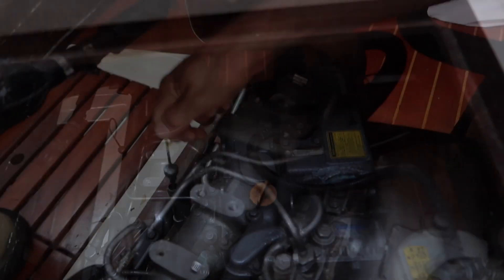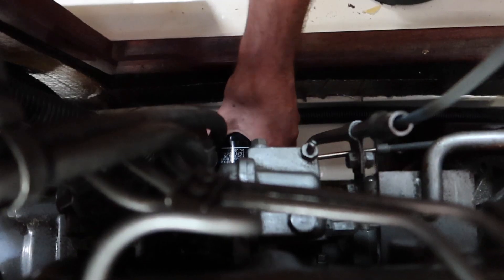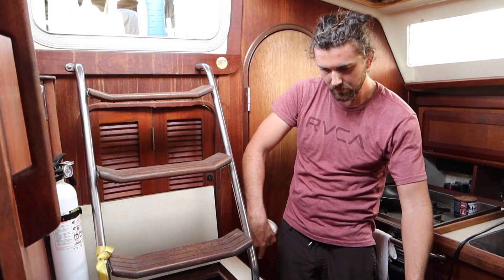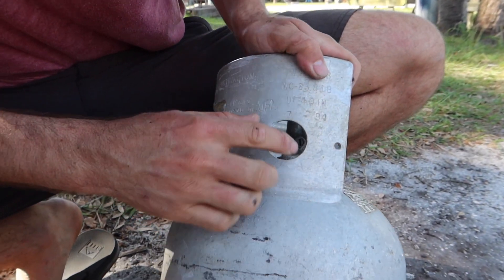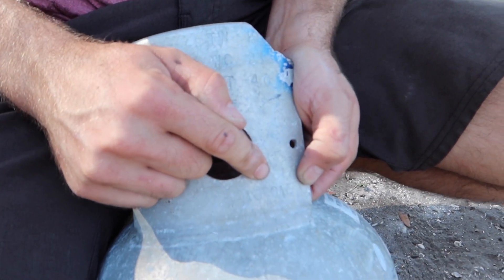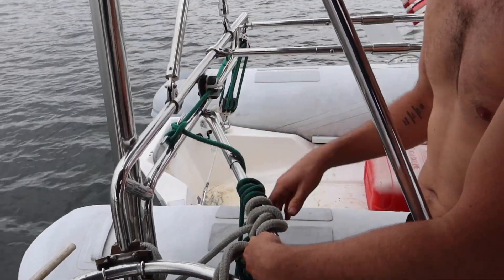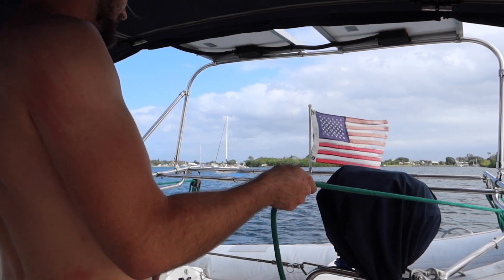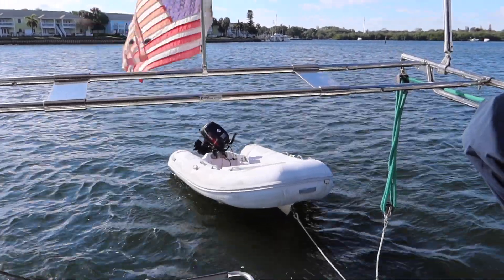Preparing for the FIRST SAIL | SMLS S11E10